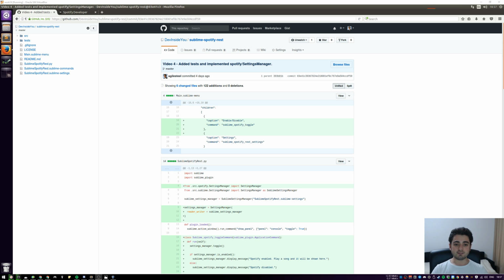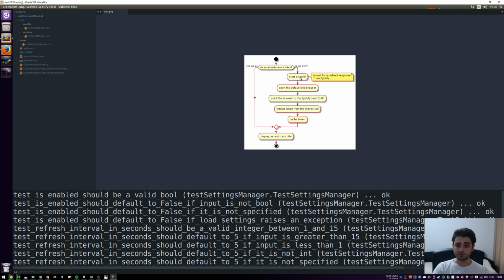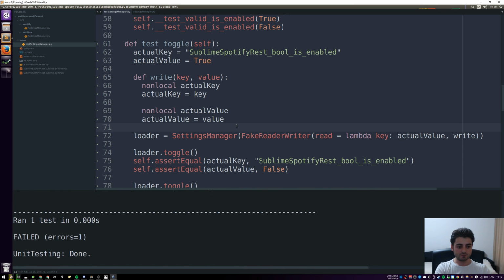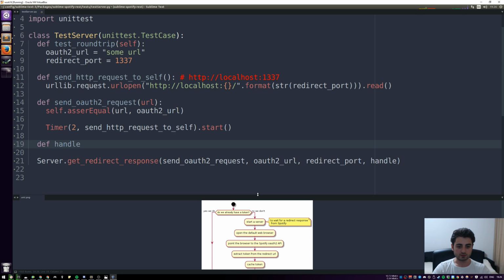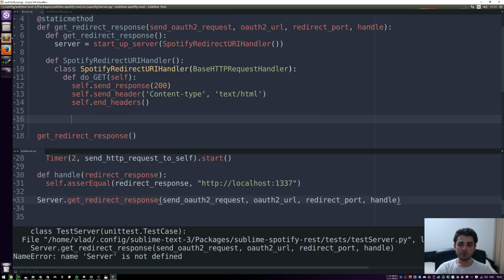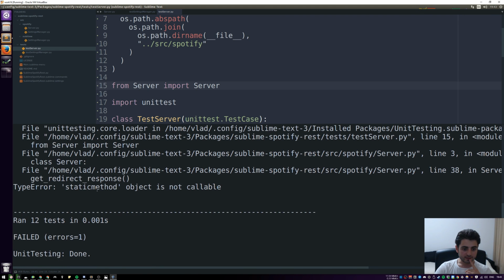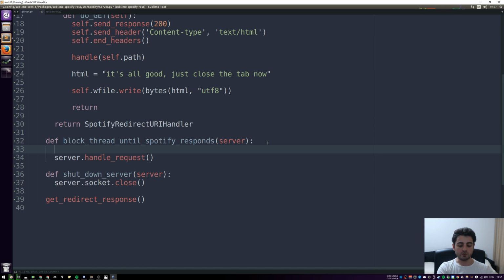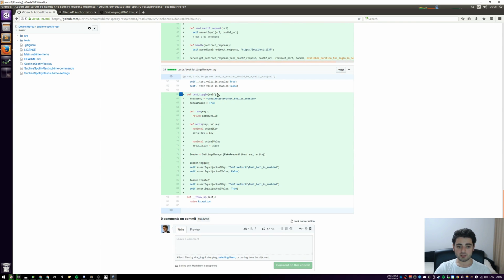Sublime Plugin for Spotify from Scratch - Part 5 - HTTP Server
In this video we are going to write an HTTP Server in Python, which is necessary for Spotify authorization with OAuth 2.